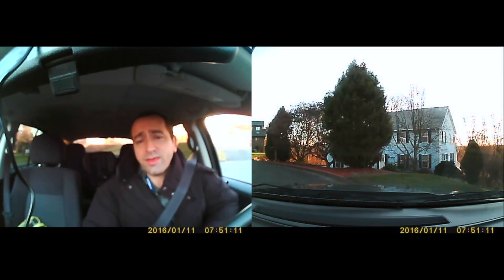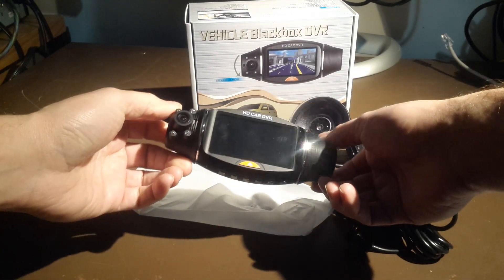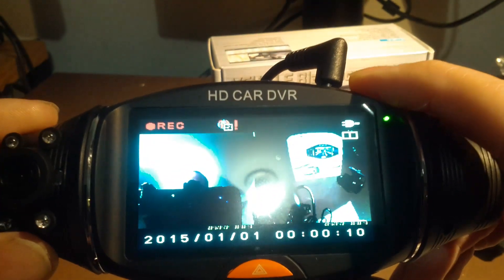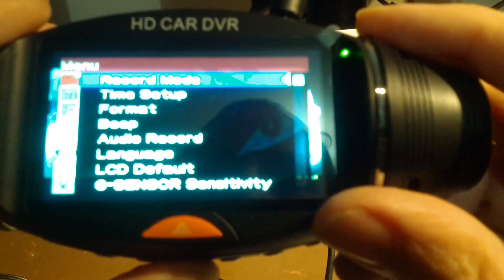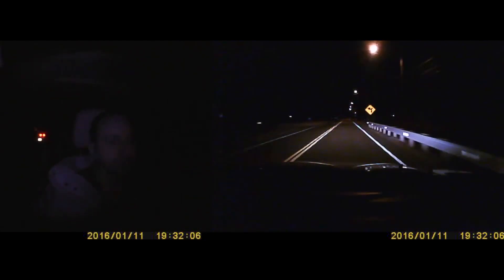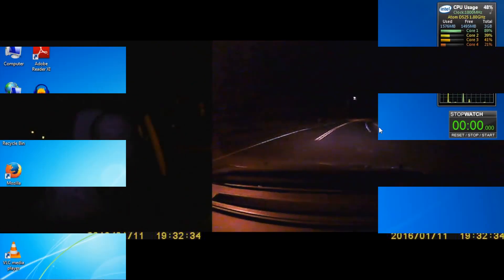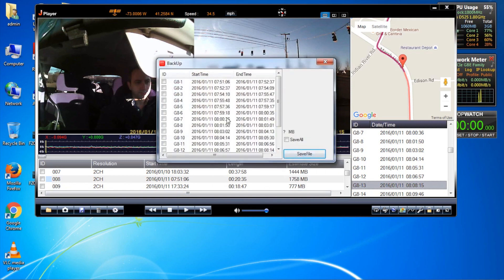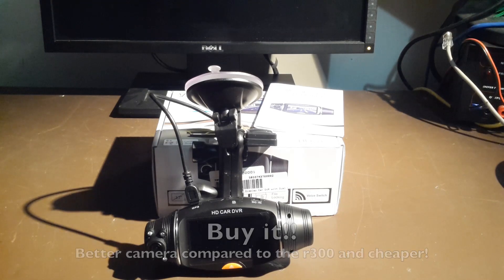Product review: Dual lens 2.7"LCD Vehicle Video CAR DVR Dash Cam Recorder Camera G-Sensor GPS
This is a Product review for a Dual lens 2.7"LCD Vehicle Video CAR DVR Dash Cam Recorder Camera G-Sensor GPS purchased off of e-bay.